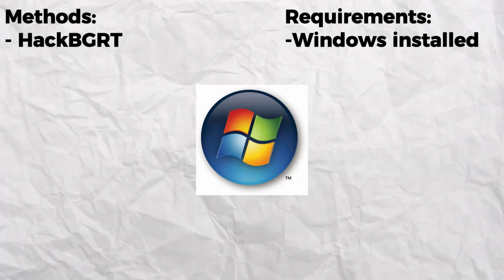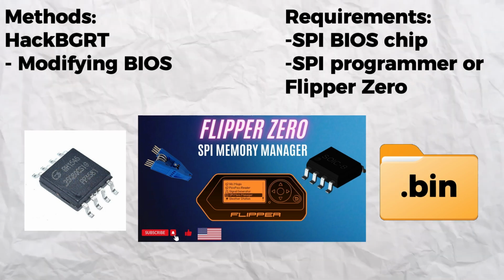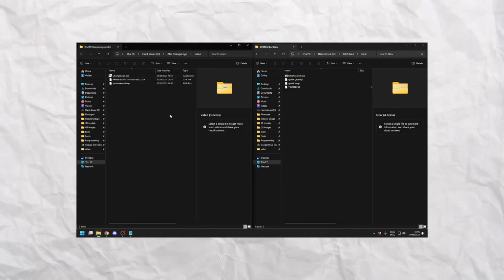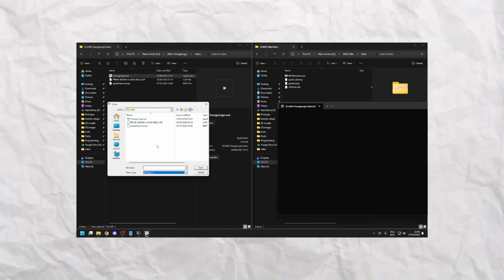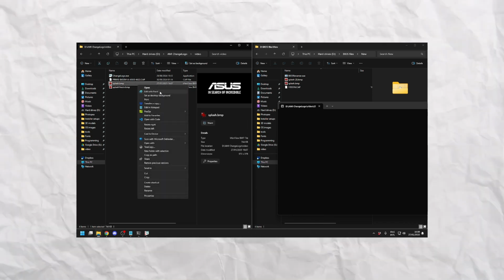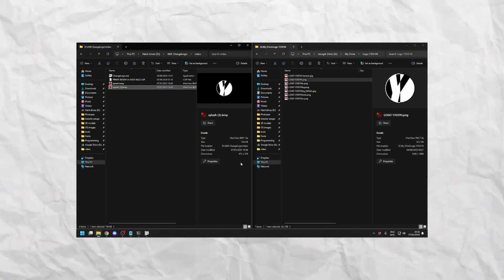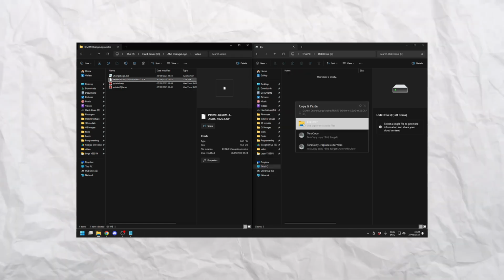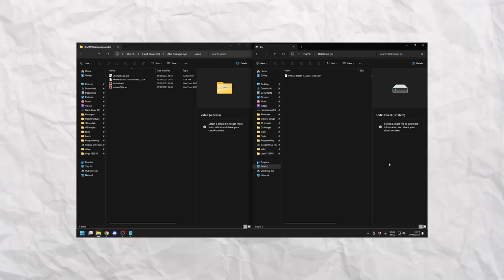CUSTOM BOOT LOGO MOTHERBOARD! | ScreenGuides #2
This guide shows the easiest method to change or extract the startup screen of your computer.

Timestamp: 1:49

Please tell me if this works for you. If not, I might be able to help.

As it comes to modifying firmware, follow the instructions in this video exactly. There is a small risk of so-called BIOS corruption, which is fixable, but requires tools and technical skills.

This video is an episode of "ScreenGuides". The number of this episode is in the title.

Credits
BIOS update instruction video: @asus_support

I am not responsible for potential damage that may be caused by following the instructions in this or any of my videos except if mentioned. Follow the instructions entirely at your own risk.

If there's any sponsorship or paid advertisement going on, it will always clearly be mentioned in the description.